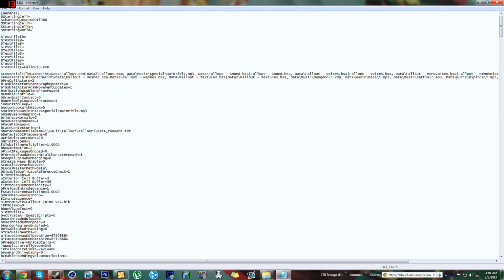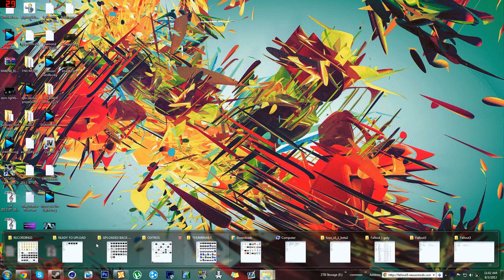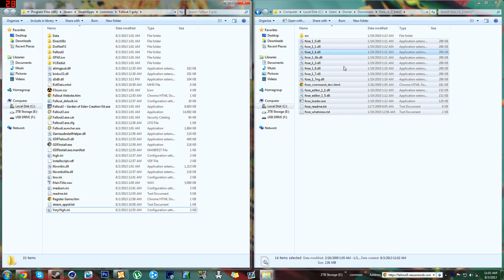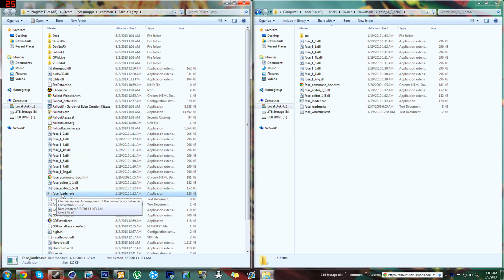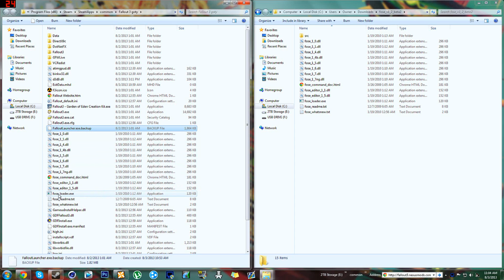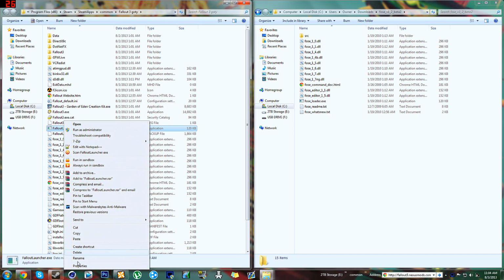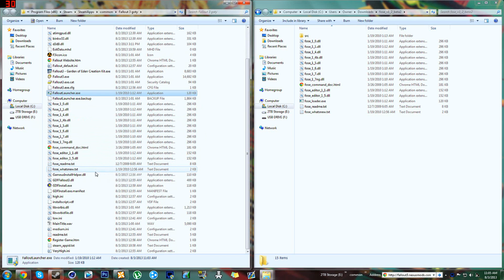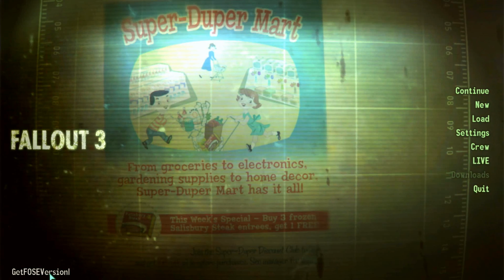(FO3) How To Load Through Steam With FOSE